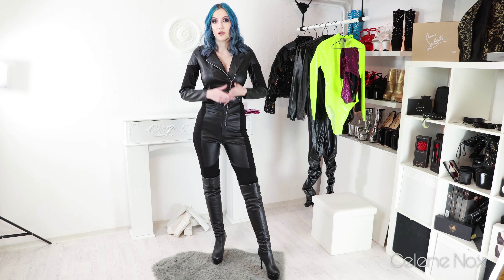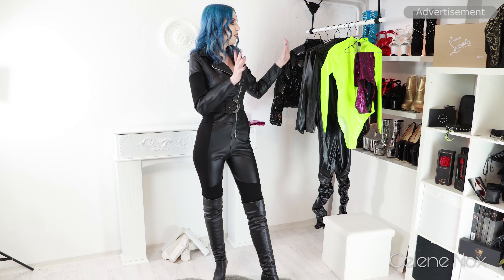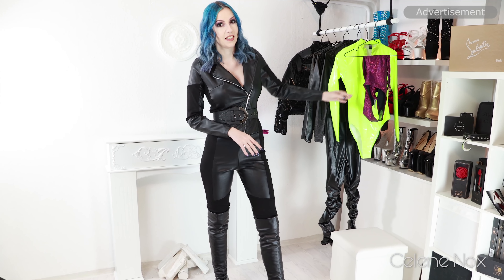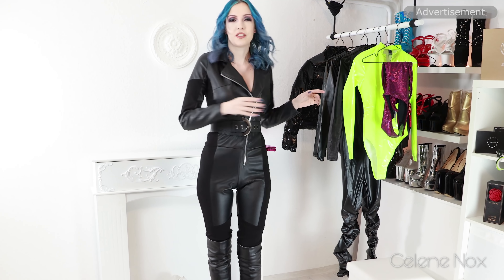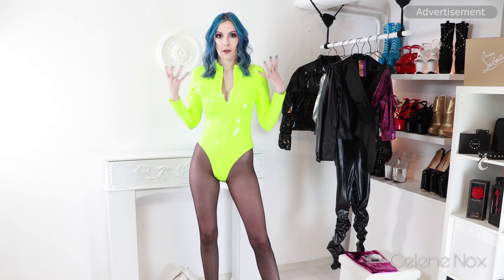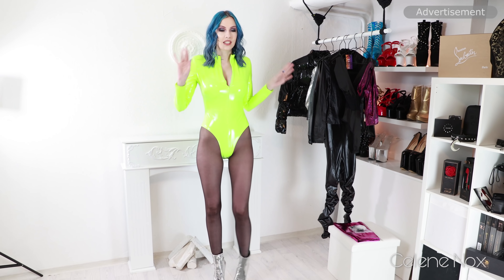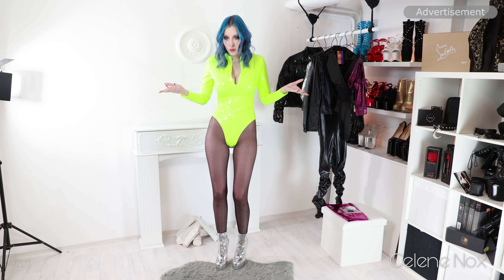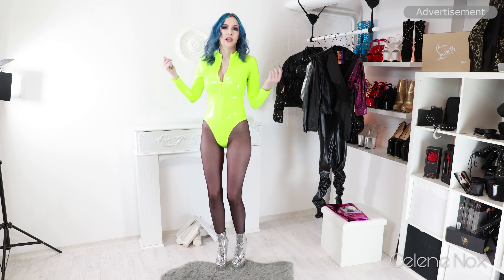Wetlook & Leather Haul from Shein (Leggings, Body, Catsuit, Swimsuit)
I did not expect a neon green PVC bodysuit could look that cool! I tried on a lot of crazy outfits by Shein und was quite happy with the results. But have a look yourself.